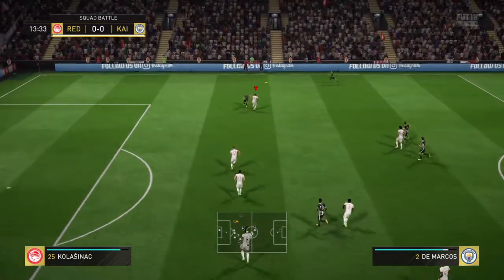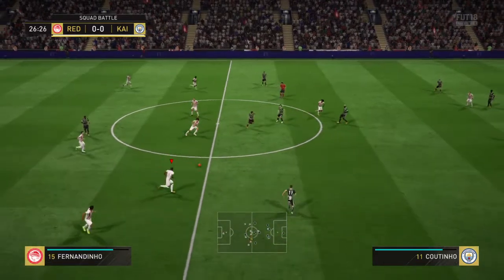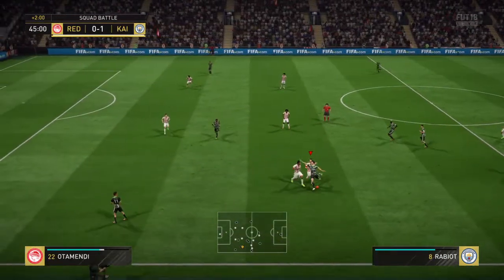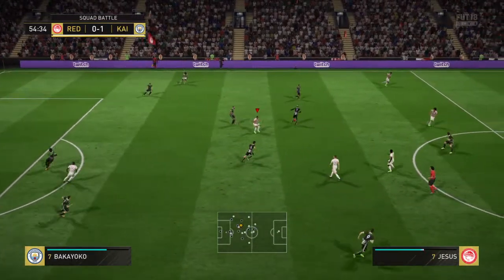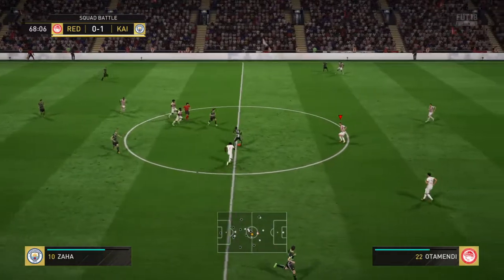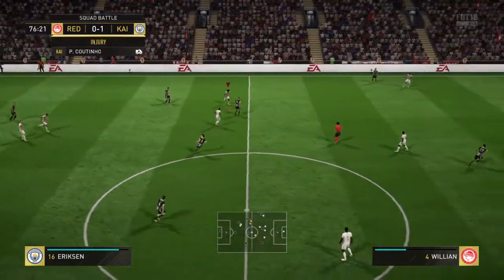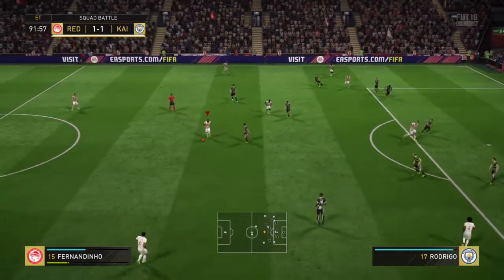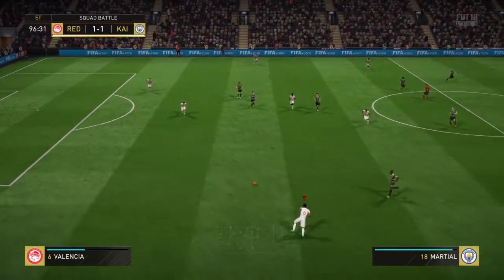FIFA 18 FUT - Squad Battles 31 - Thats Right mf*s... (Legendary)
FIFA 18 Ultimate Team... Squad Battles Series... Week 31... What a game!

Αυτό είναι το Σωστό! Κουφ@λ*ς...!